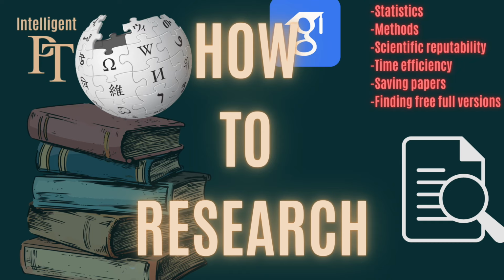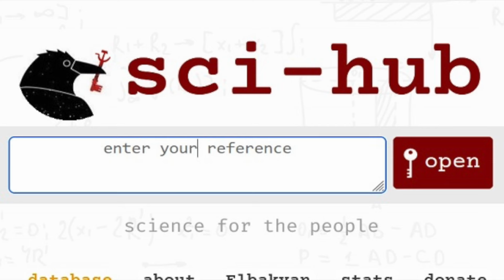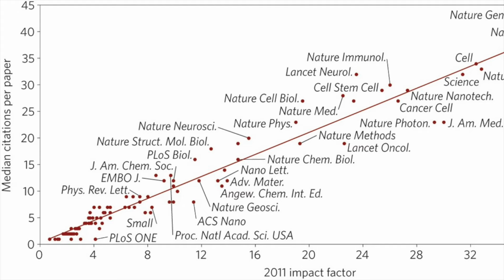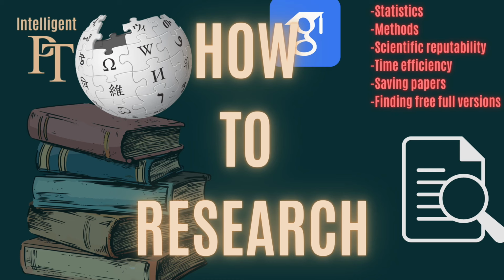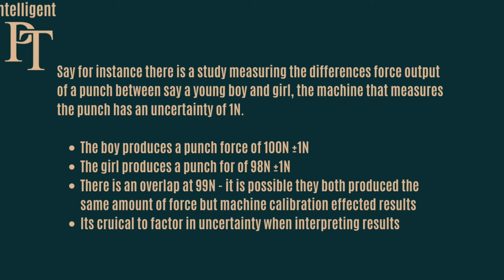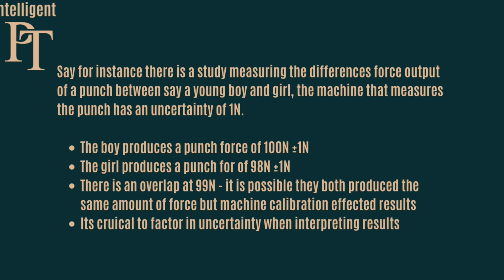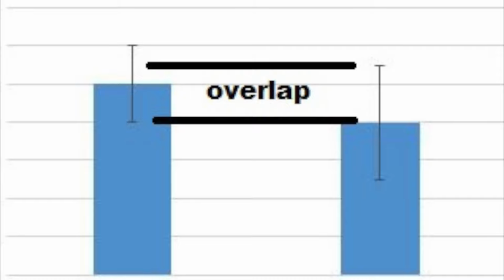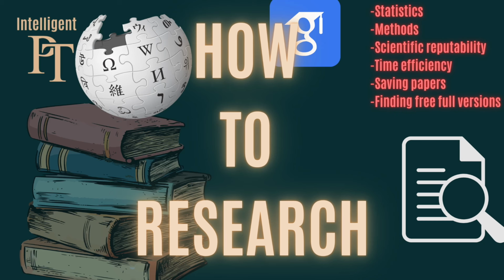How To Research - 2025 Guide